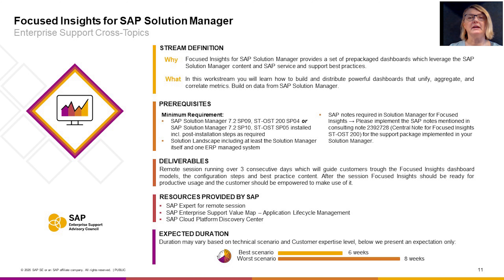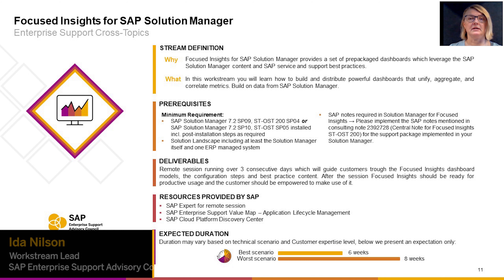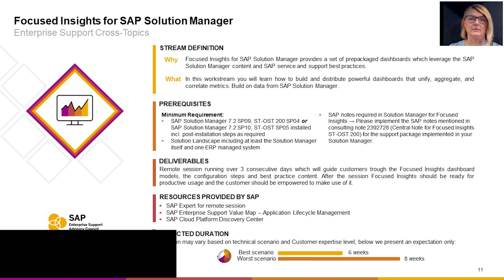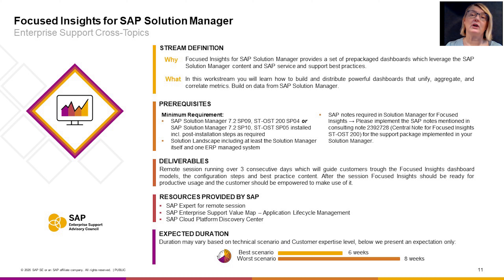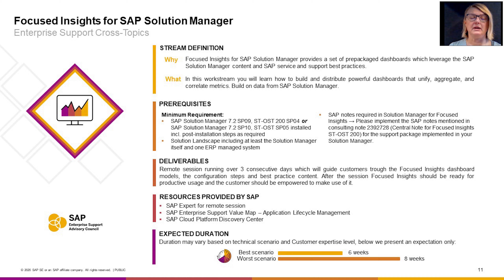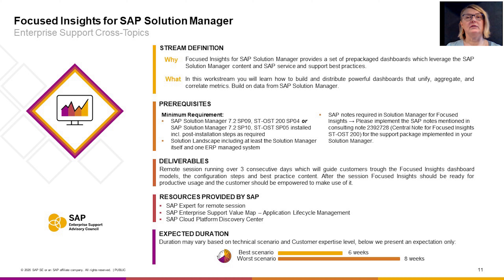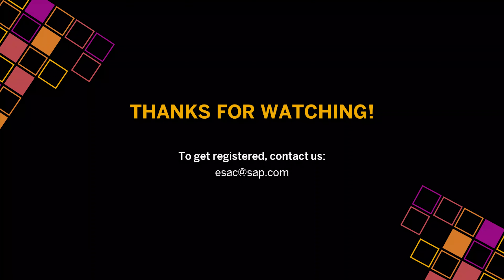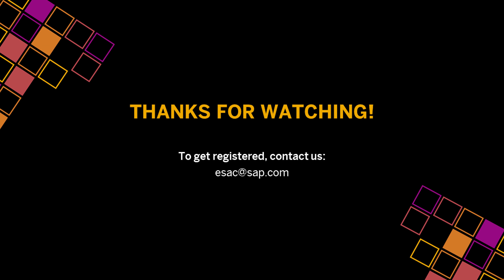Overview: Focused Insights for SAP Solution Manager | ESAC 2020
This workstream has already been completed and, for this reason, it is not available anymore.

This is an overview video about the Focused Insights for SAP Solution Manager workstream, which is part of the SAP Enterprise Support Advisory Council 2020.